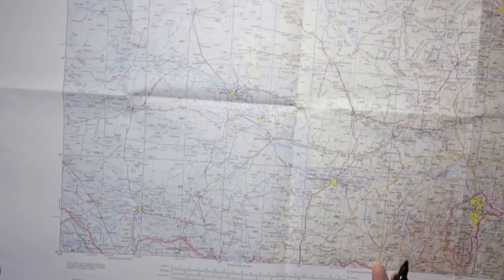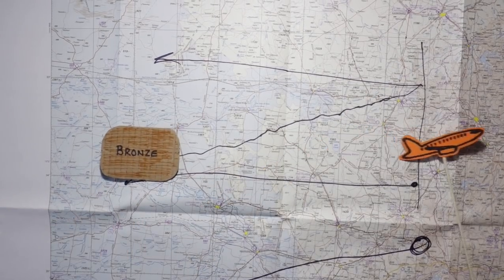Status Credits - a WARNING for travellers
If you collect Qantas Status Credits, here's a warning. Learn from my mistake and avoid missing out status upgrades. Today's vlog covers what happened, and my tips to avoid the issue.

I'm sure this applies to many airlines, but as I'm a loyal Qantas Frequent Flyer I can only talk from my experience with them. I hope this helps other travellers avoid missing out on status credits. When you book a flight specifically to get status credits from a bonus offer and they never come through, or come through much later than expected, it's annoying. I want you to avoid that hassle and learn from my mistake.

Other audio by Epidemic Sounds.

Filmed on a Canon 80D and sometimes my iPhone.